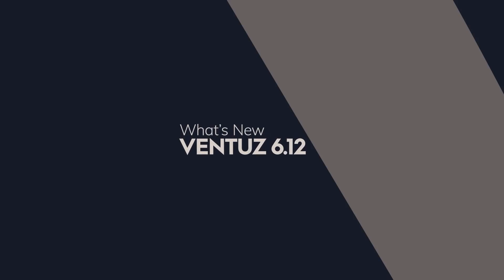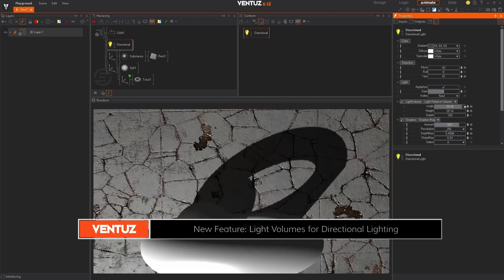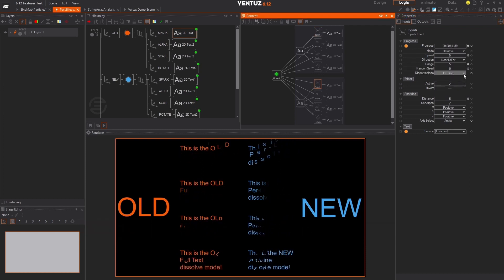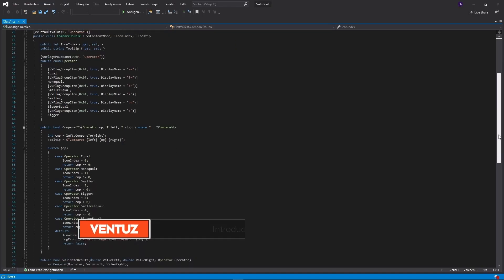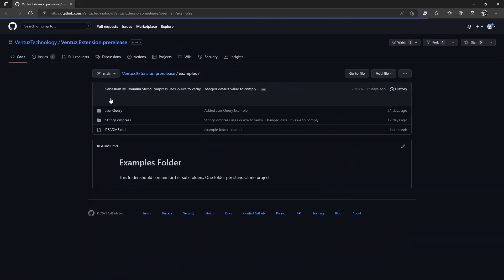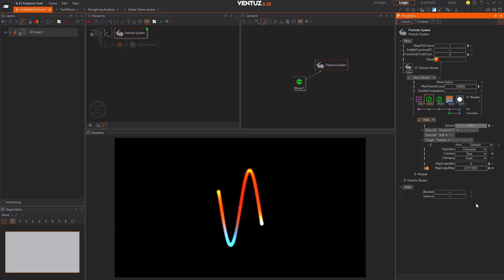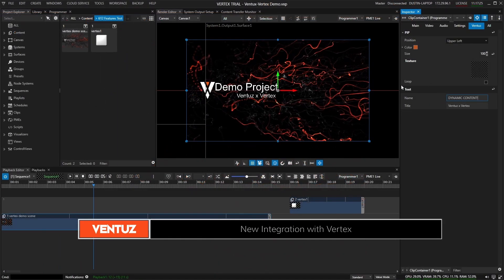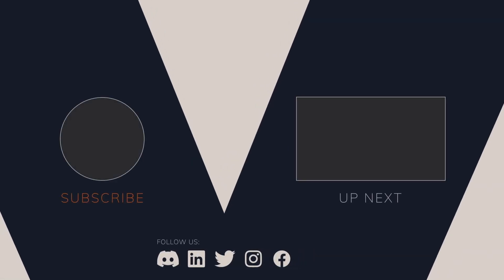What's New in Ventuz 6.12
Ventuz 6.12 is out and introduces a variety of great new features, quality of life improvements, and technical previews.

In Ventuz 6.12 we have included our brand-new Vertex and Notch integrations. Create custom nodes and plug-ins using our newly developed Ventuz Extension API. Take advantage of the improvements to our VIO API to get graphics rendered from Ventuz into other applications.

Other Features:
🔸 Circle and cylinder primitives can now be opened in the counterclockwise direction
🔸 New String Array Analysis node allows for easy access to information about string arrays
🔸 The Sine function has been added to the math module included as part of our particle system
🔸 Ventuz Director – All Out. This playlist item animates all out at a certain point in the queue
🔸 New dissolve modes have been added to the Alpha, Spark, Scale, and Rotate text effect nodes
🔸 Directional lights can now have their light volume adjusted. Only cast light on desired objects
🔸 The auto-save feature in Ventuz Designer no longer steals focus from other applications

Don't have a license yet? Sign up for our FREE Community Edition and experience the Ventuz workflow. Community comes with a great feature set and is free forever!